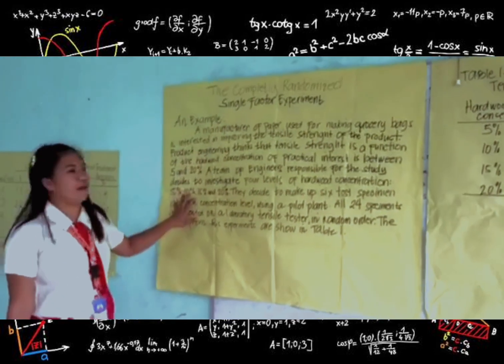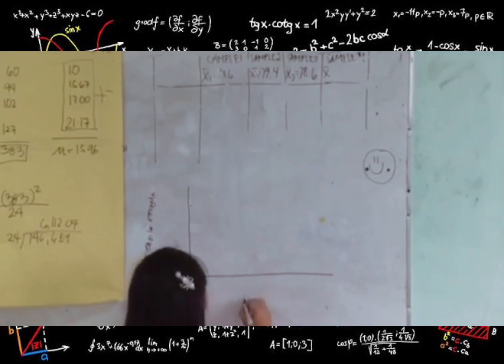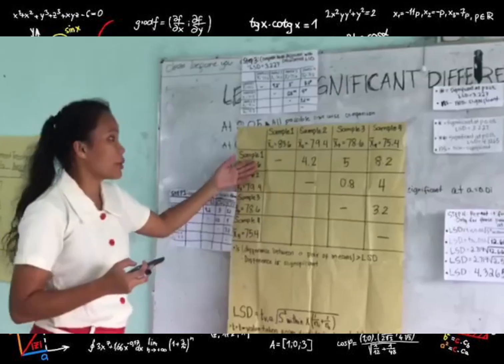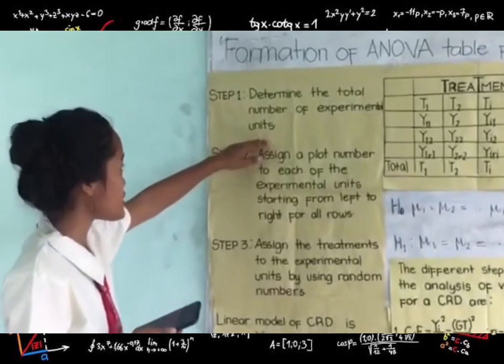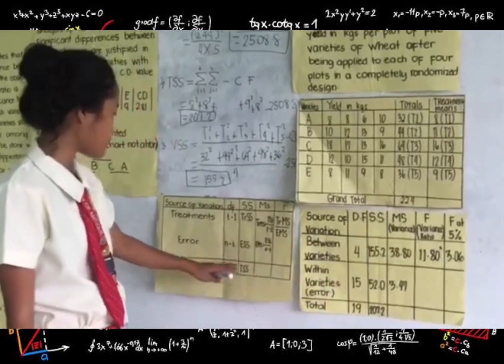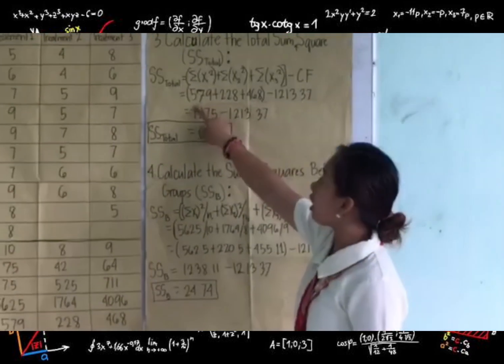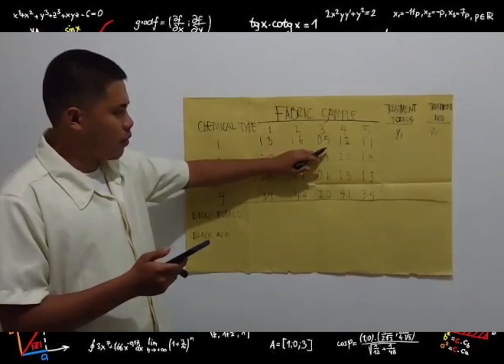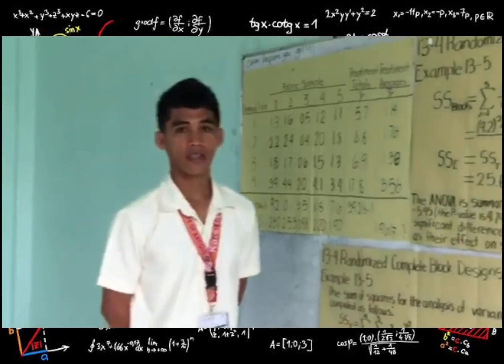Video presentation of Group 4 (Experimental designs)